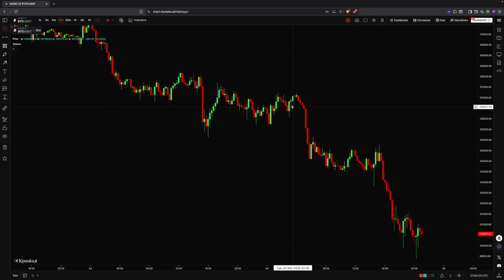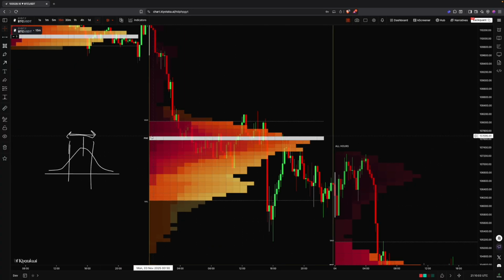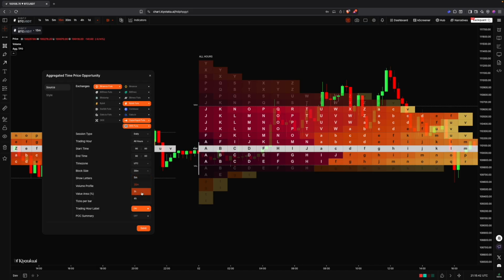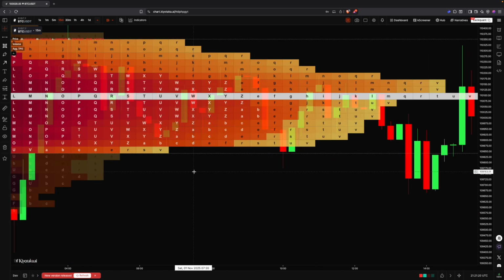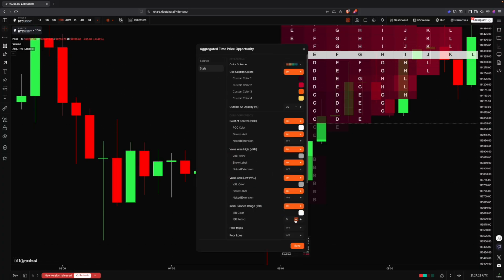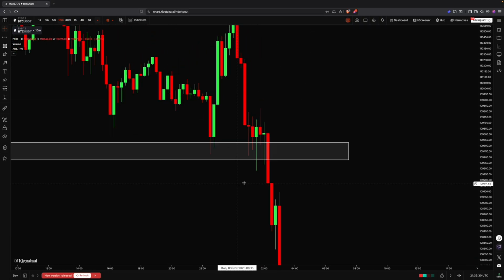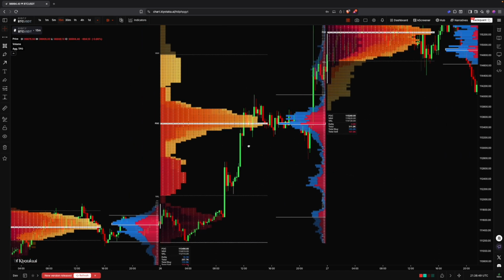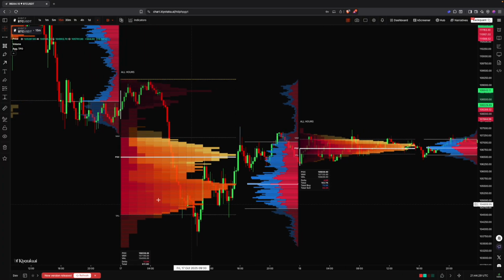Kiyotaka TPO Guide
Understand how the market builds value, transitions into imbalance, and why TPO levels guide future support, resistance, and trade setups.